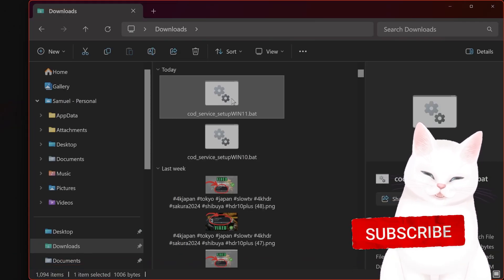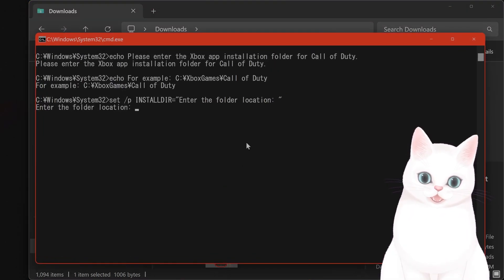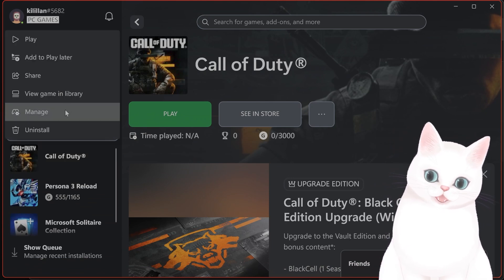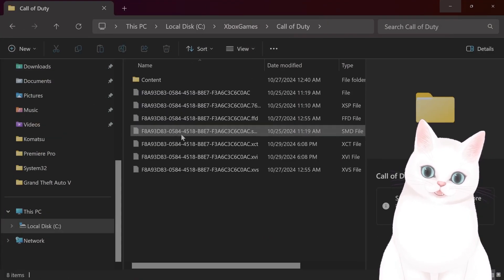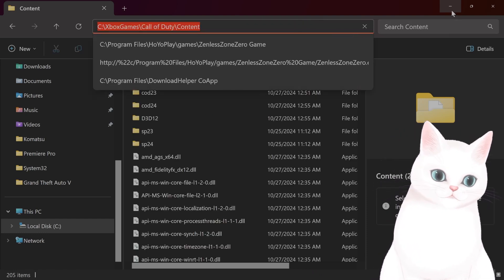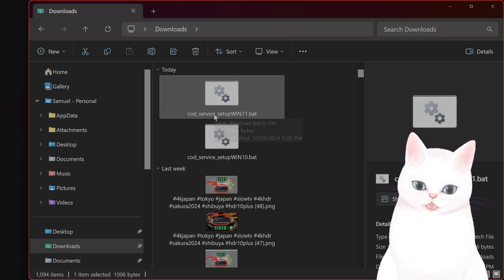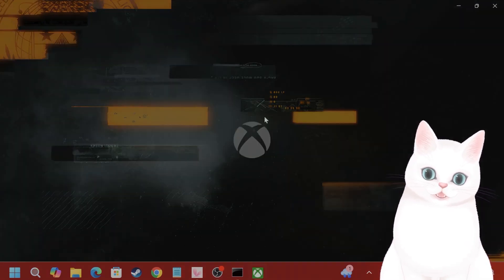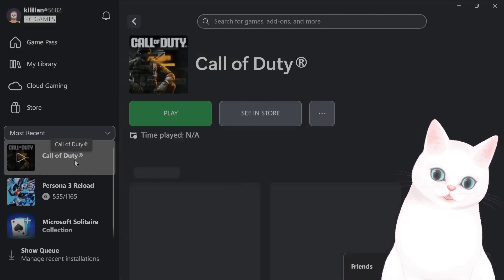How to Fix Error (0x1) for XBOX GamePass for Call Of Duty Black Ops 6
Having trouble with Black Ops 6 and running into the dreaded error code 0x1? Don’t worry, we’ve got you covered! In this video, we’ll walk you through the steps to fix the Black Ops 6 error code 0x1, so you can get back to enjoying the game. Whether you’re on Game Pass or not, this fix will help resolve the issue.

🔧 Topics Covered:

What is Black Ops 6 error code 0x1?
How to fix error code 0x1 for Call of Duty Black Ops 6
Troubleshooting tips for Game Pass users
Solutions in English and Spanish for COD players encountering código error 0x1